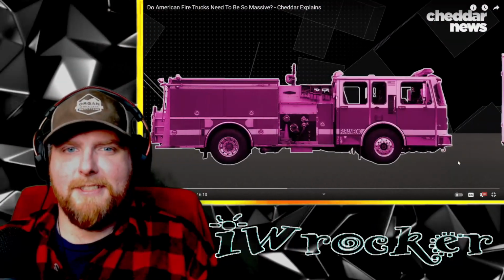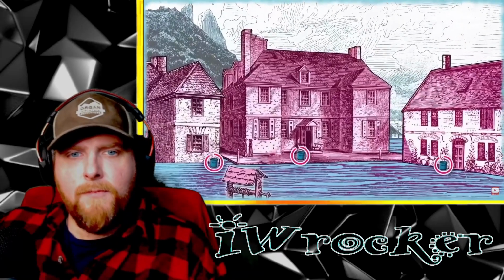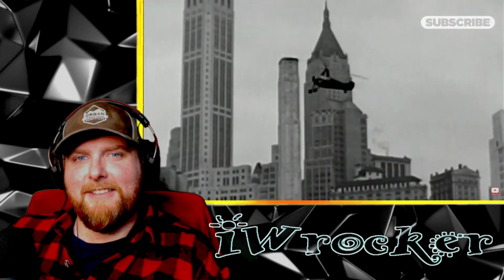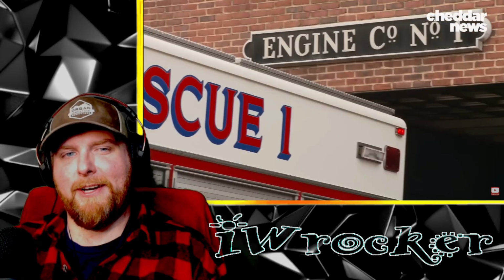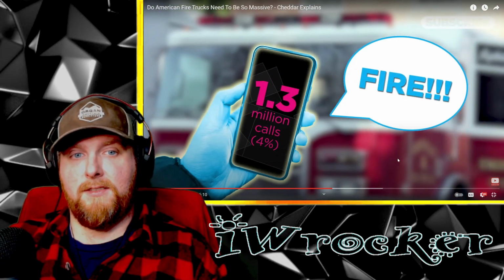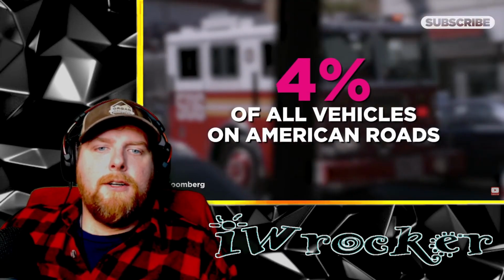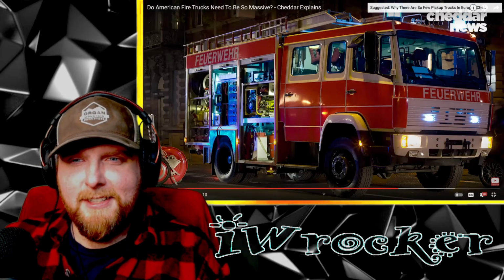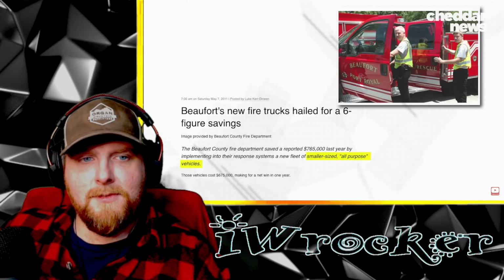American Reacts to Why American Firetrucks Are Oversized..